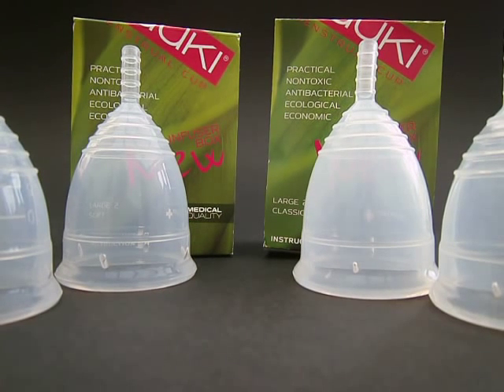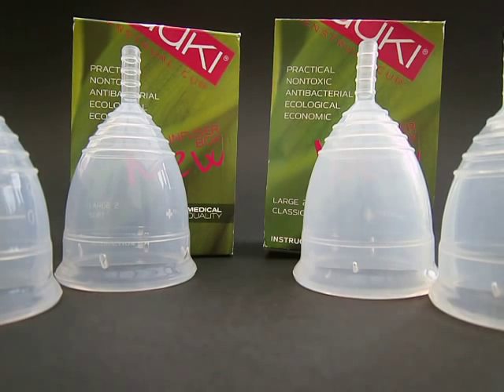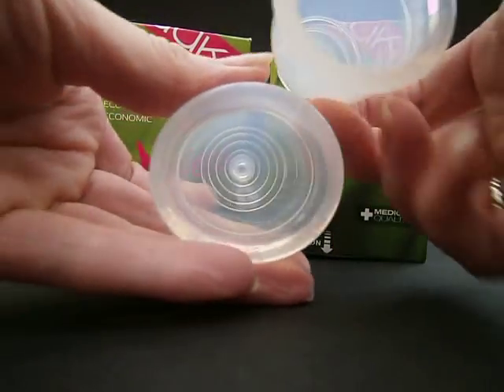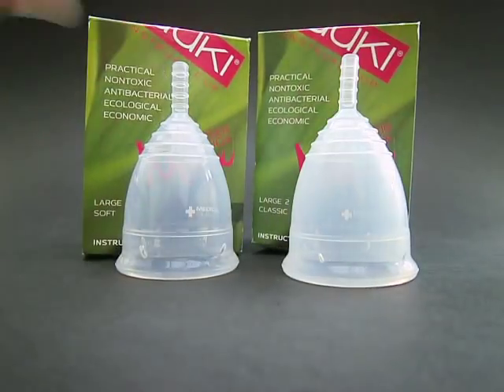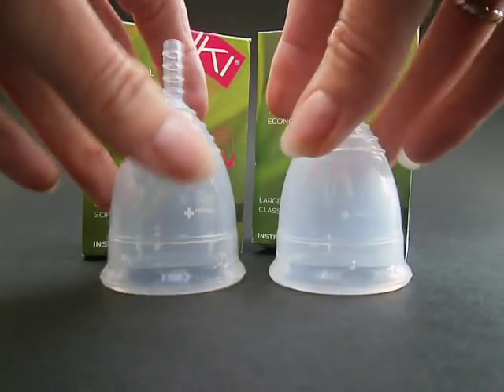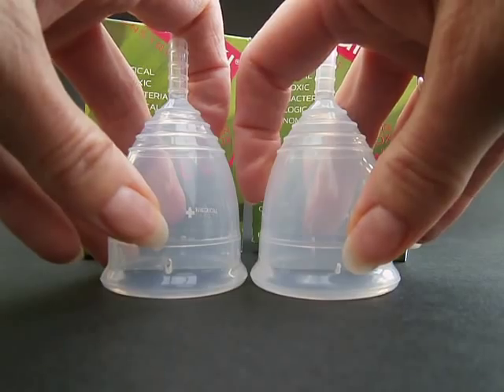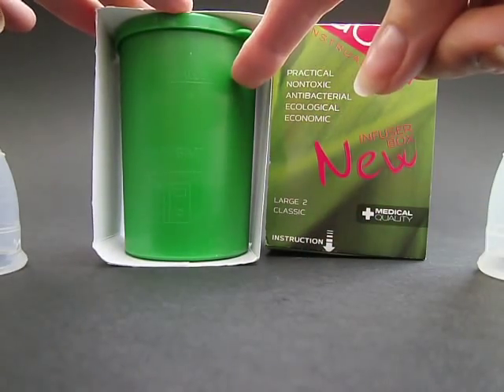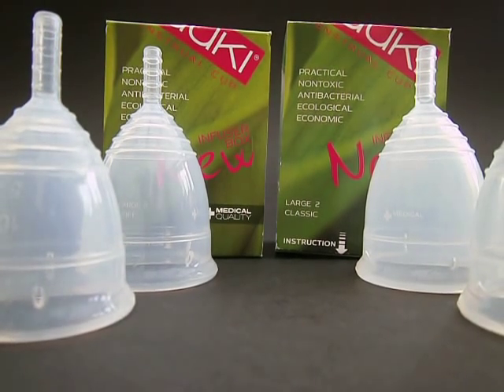Yuuki Menstrual Cups - Soft and Classic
This video compares the stiffness of the Yuuki Menstrual Cups - Soft and Classic

Or you can discuss this on the Feminine Wear Forum Group on Facebook